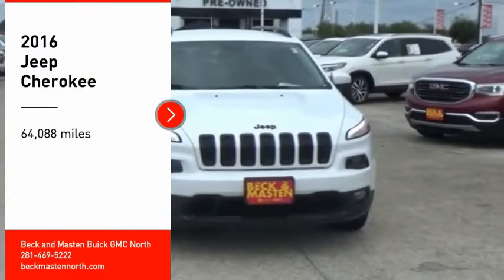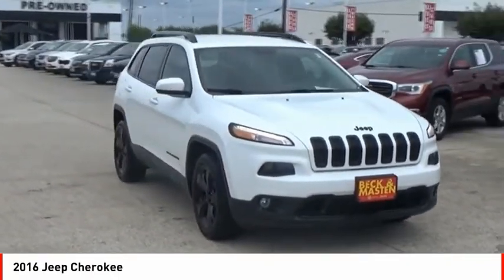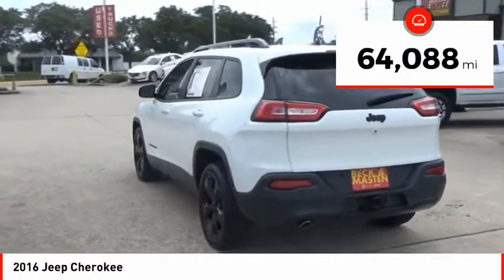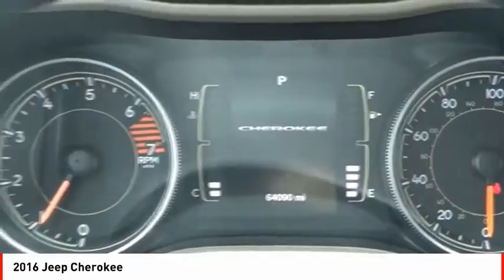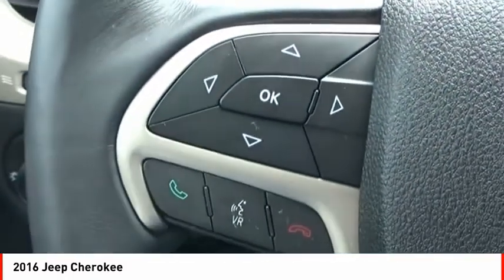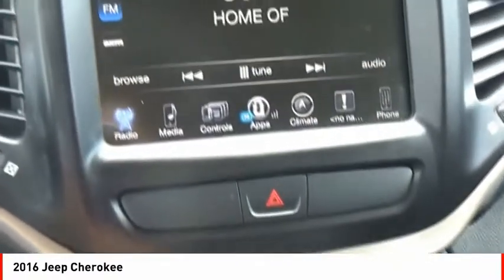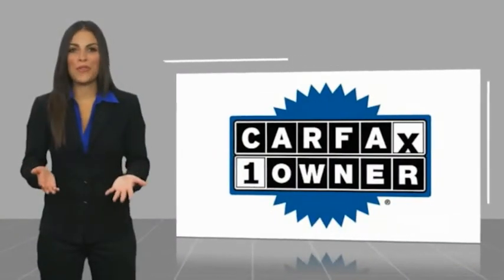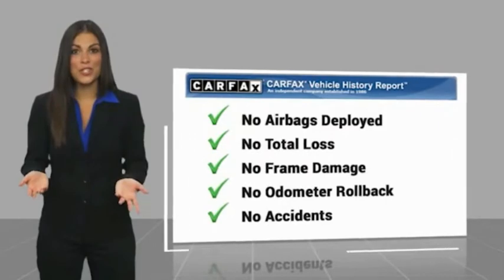2016 Jeep Cherokee Houston TX Z226804A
2016 Jeep Cherokee

This 2016 Jeep Cherokee, which includes features like a power outlet, hill start assist, stability control, traction control, anti-lock brakes, dual airbags, side air bag system, digital display, and airbag deactivation, is a trusted choice for any driver looking for an upgrade.  We've got it for $14,488.  You can trust this SUV because it has a crash test rating of 4 out of 5 stars!  Exhibiting a beautiful bright white clearco exterior and a black interior, this vehicle won't be on the market for long.  Call today and take this one out for a spin!